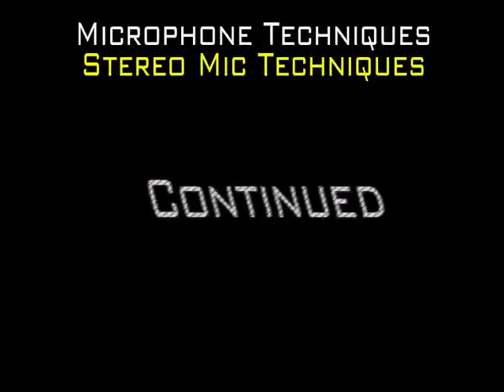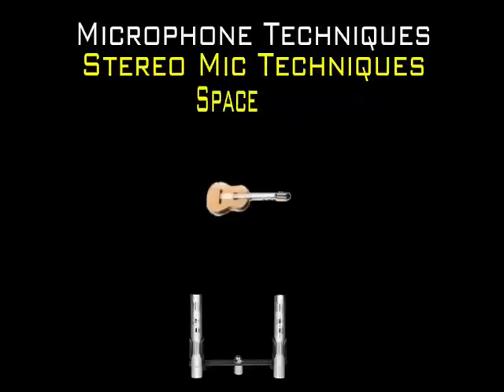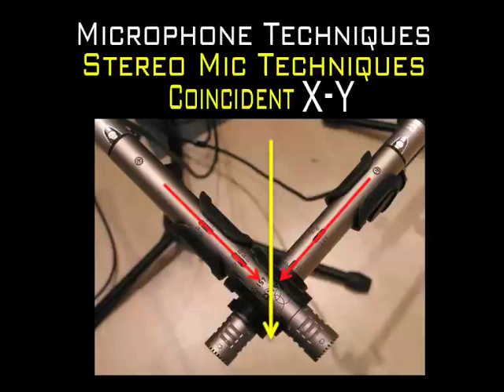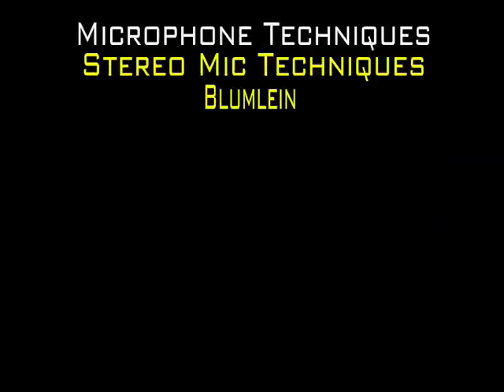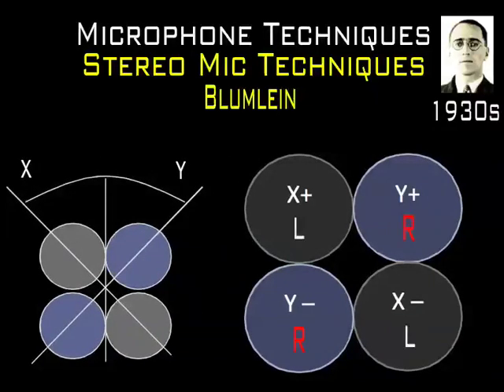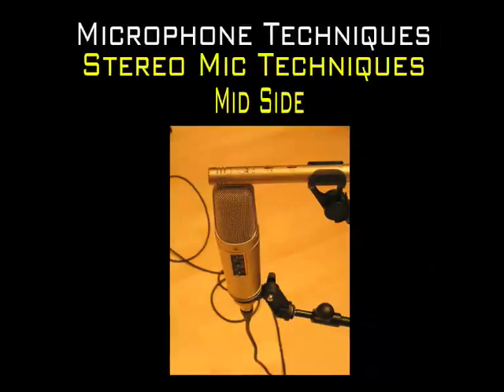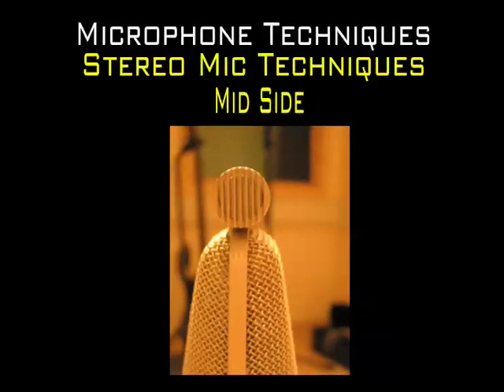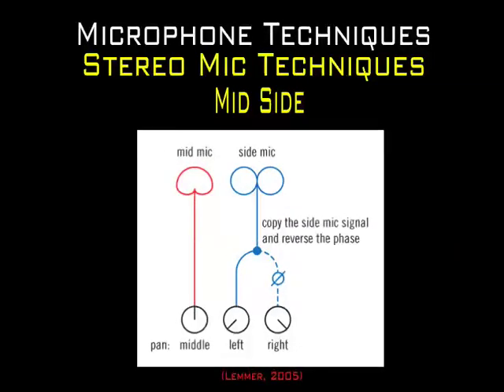episode 5 - Stereo microphone techniques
stereo mic techniques, spaced pair, x-y coincident technique, Alan blumlein, Blumnlein technique, mid side technique,